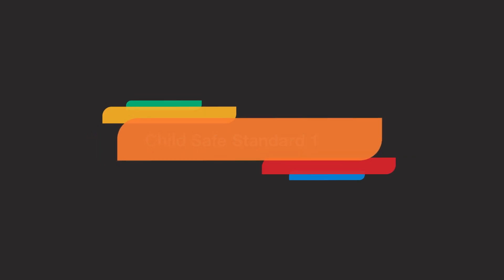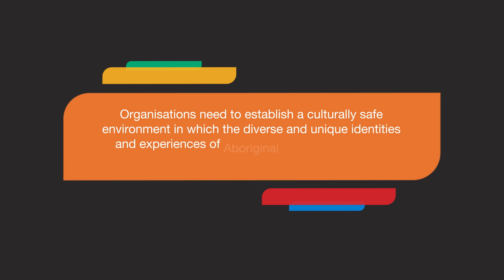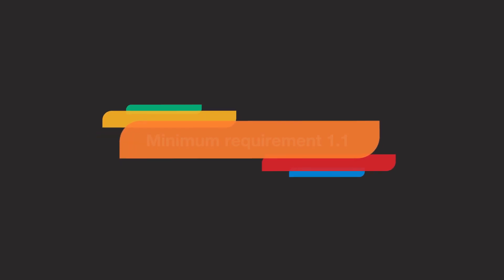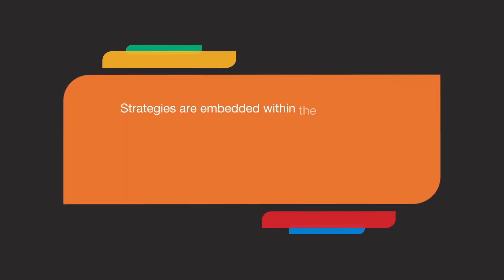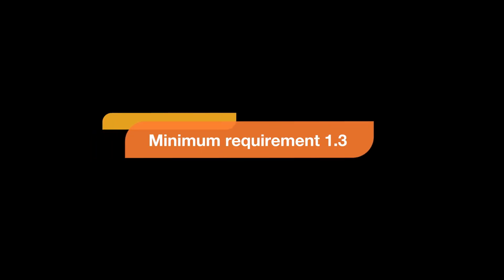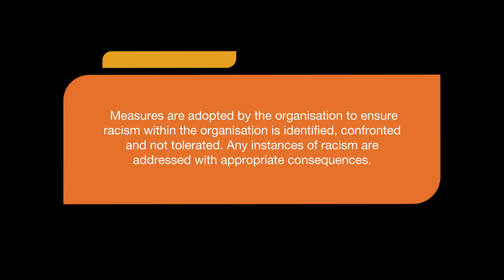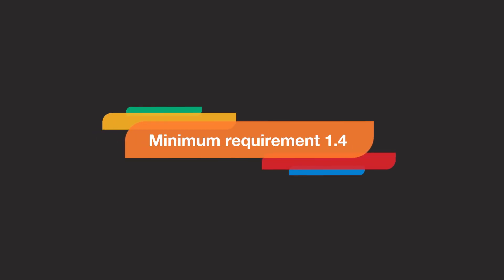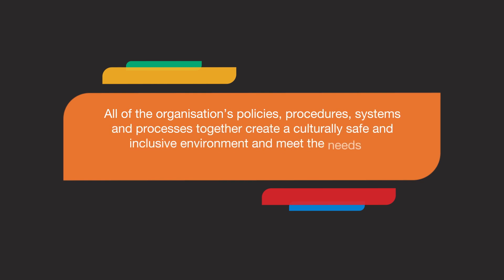Child Safe Standard 1 - An overview